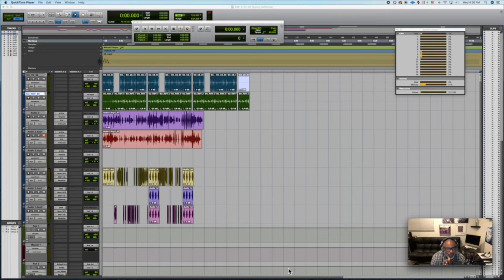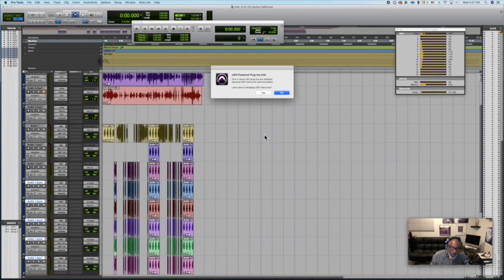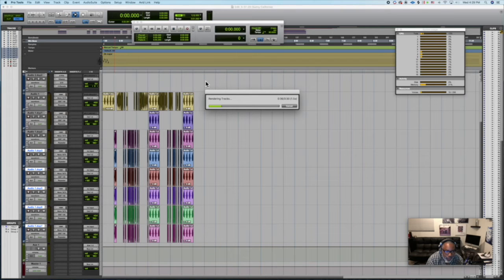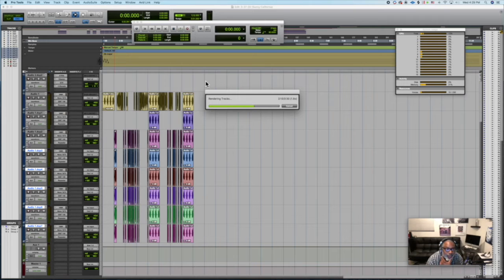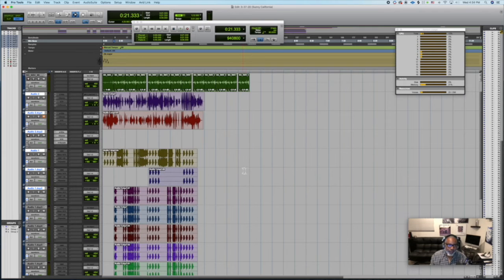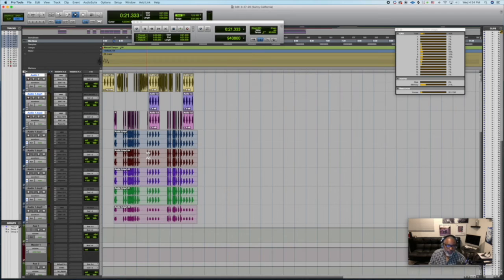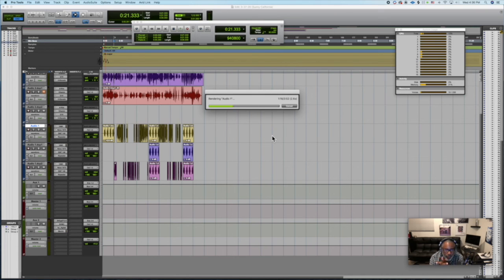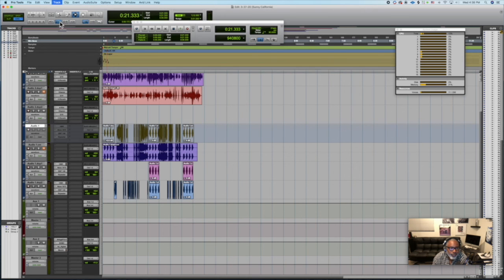How to use Track Freeze and Track Commit